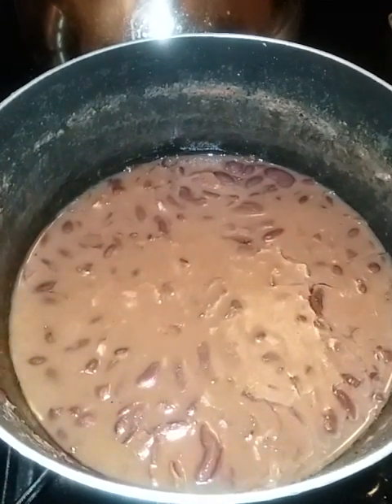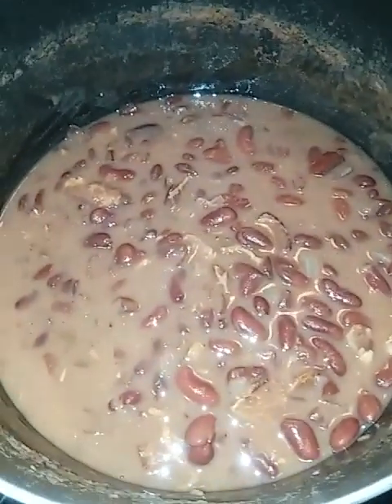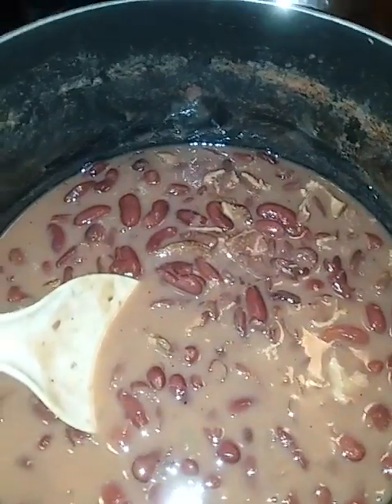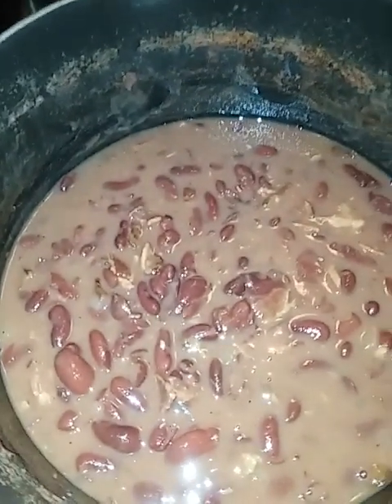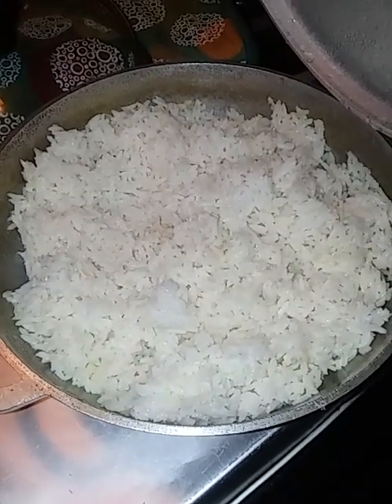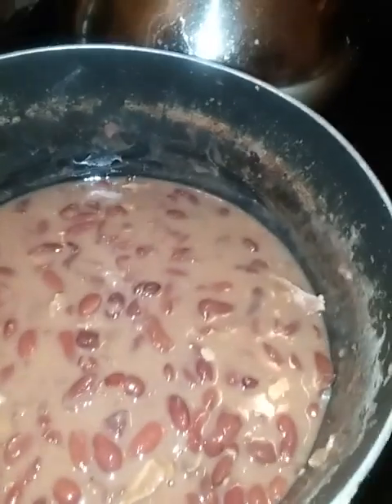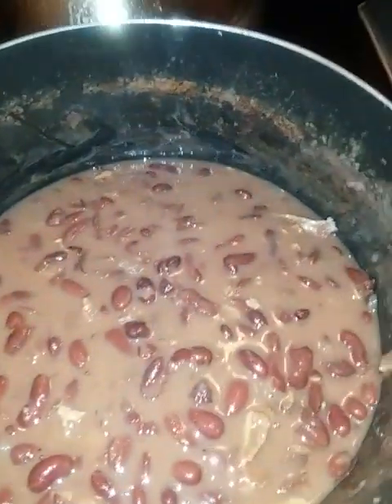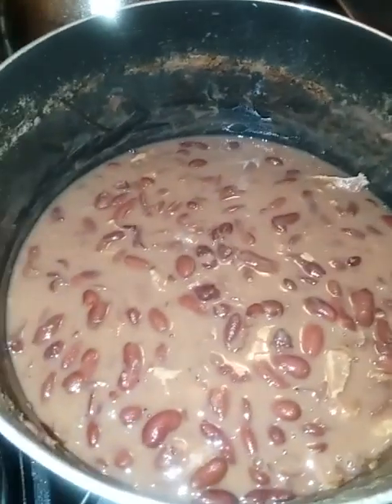I Made My Version Of Popeyes Red Beans & Rice